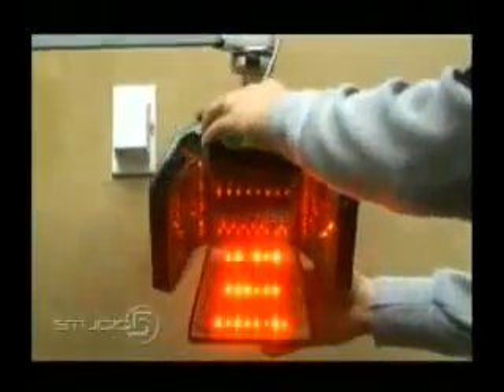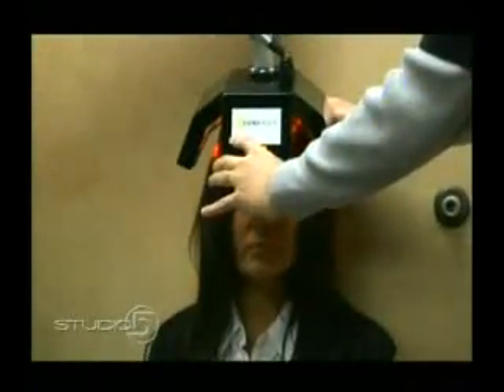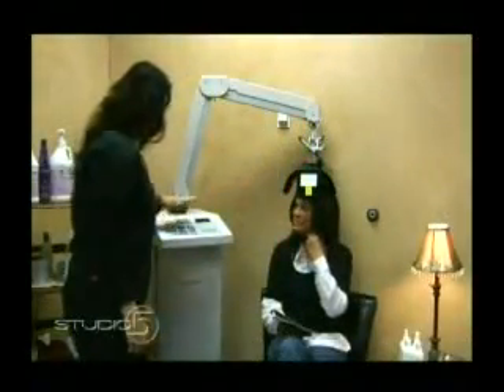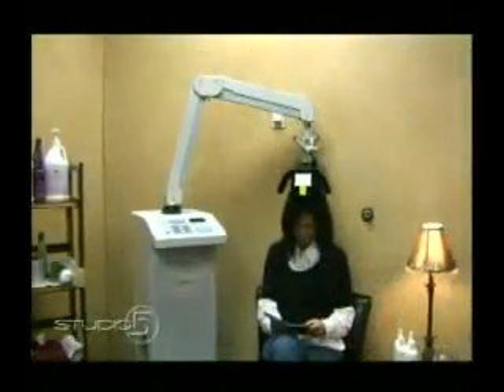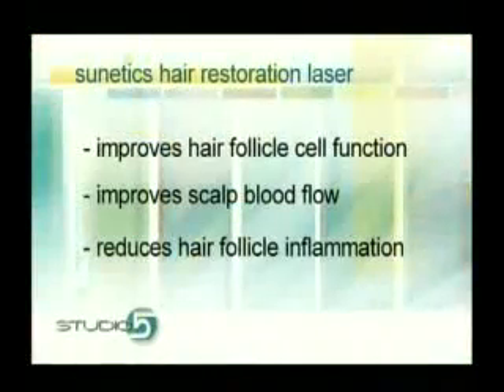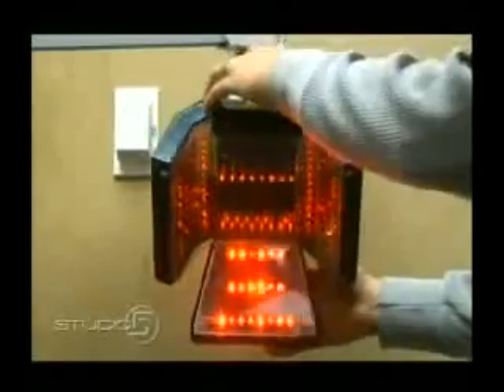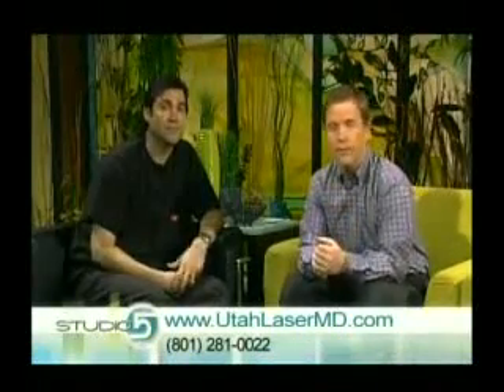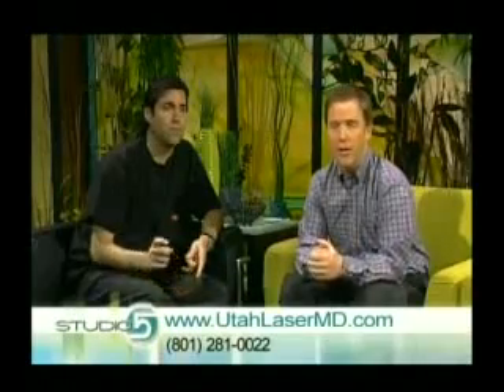New Laser Technology is REALLY Helping Fight Hair Loss...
Dr. Steve Jepson of Utah Derm & Medical Procedures Clinic says "If you are concerned about losing your hair, laser hair therapy can definitely help. You do not have to lose your hair anymore. Men and Women can save their hair."